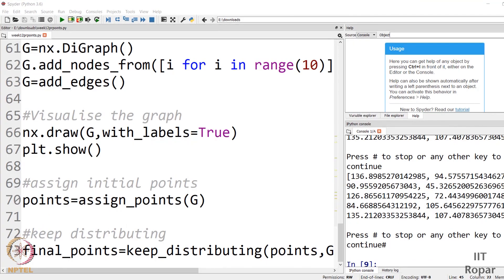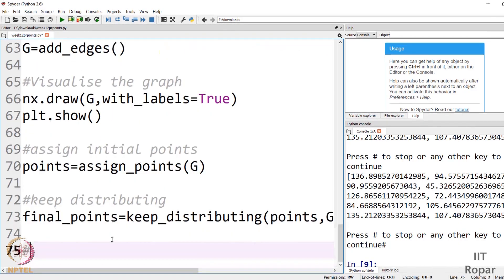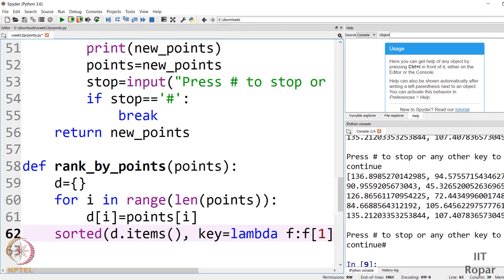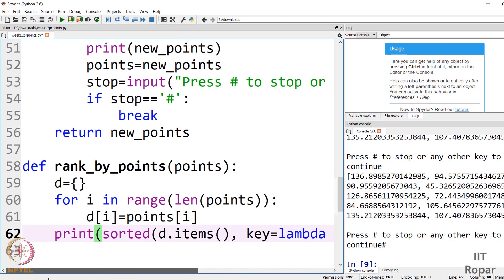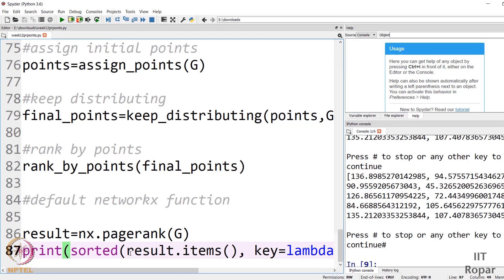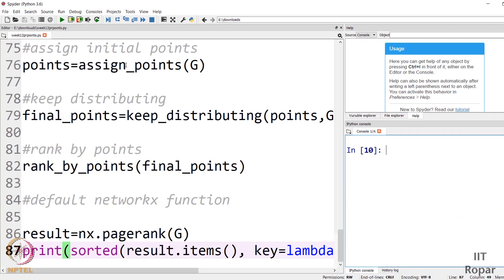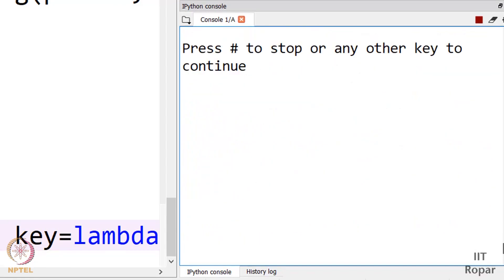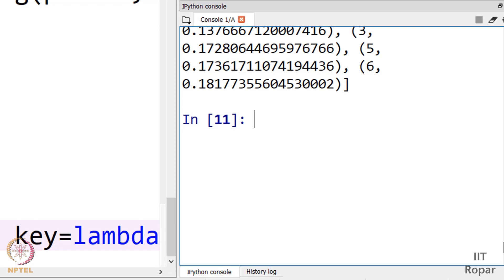mod 12 Page Rank How does Google Work ? Part 15